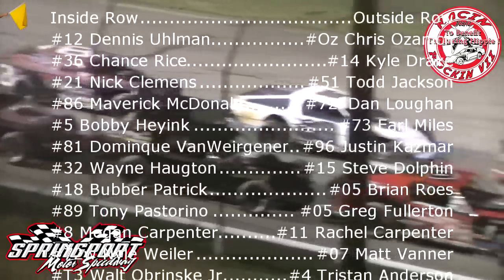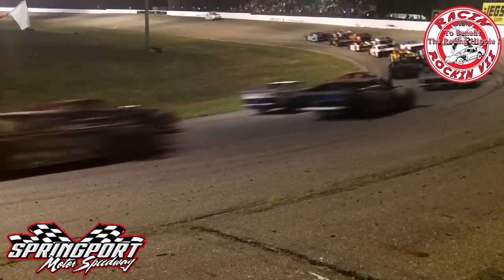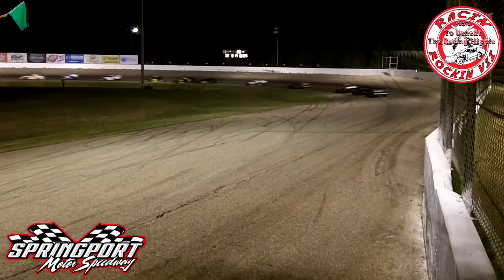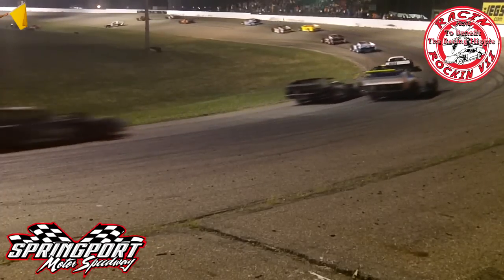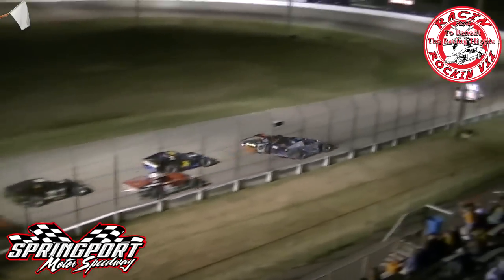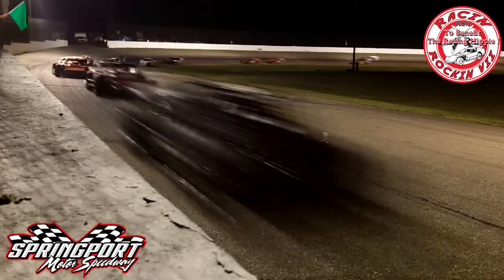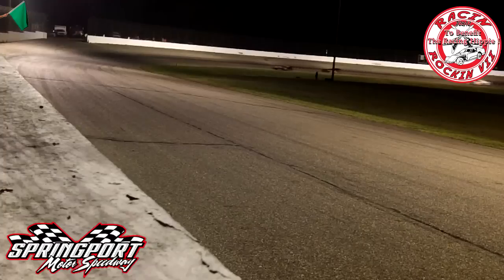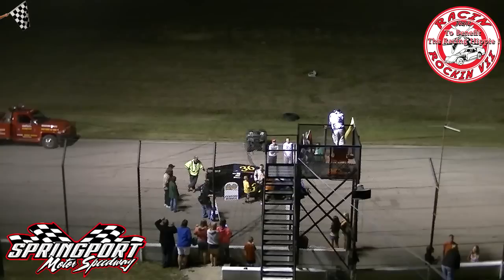Racin' & Rockin' VII : Springport Motor Speedway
: The complete Racin' & Rockin' VII Modified Feature in 720 HD resolution.